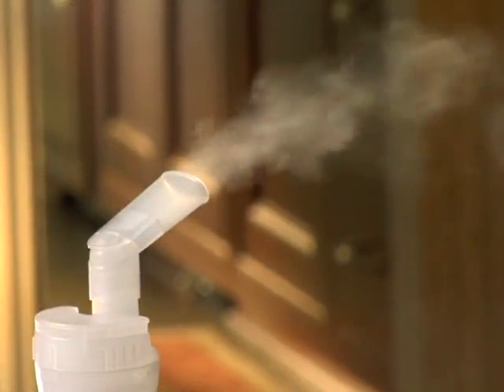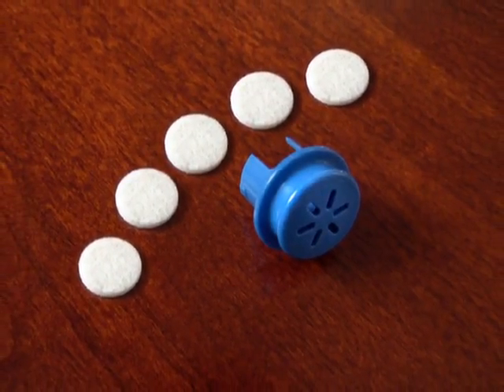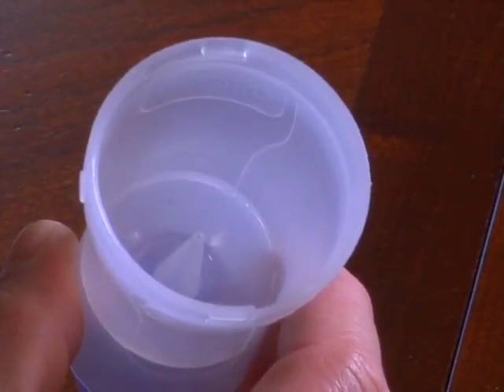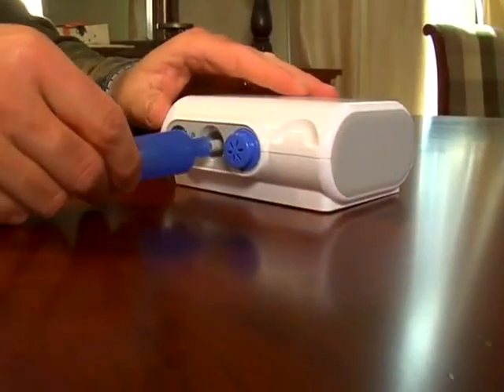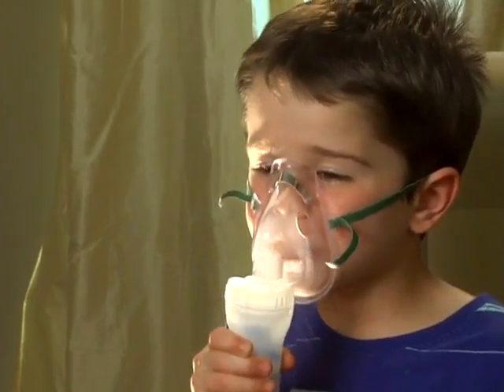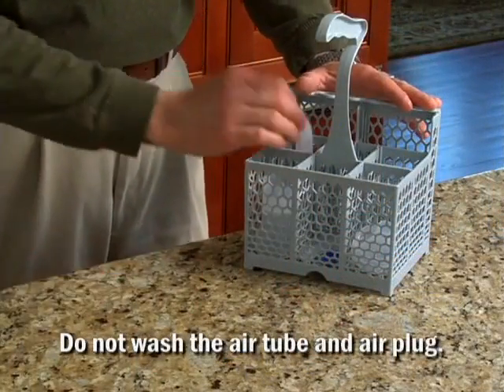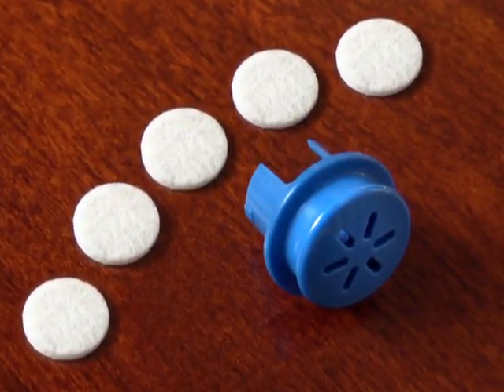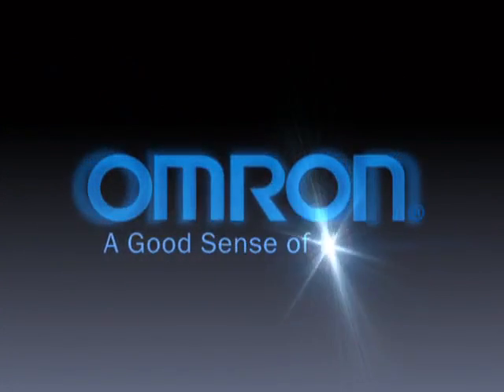Aparat aerosoli Omron C30